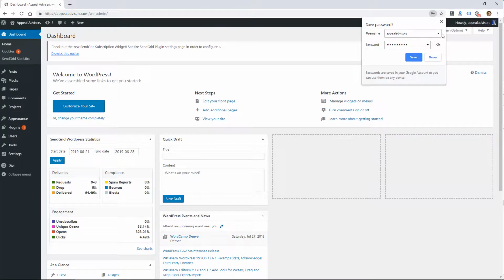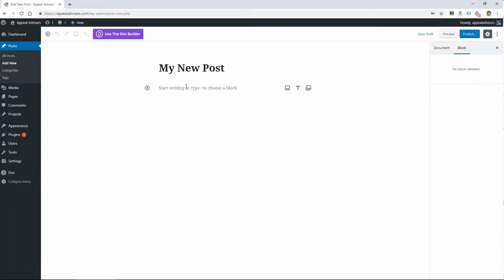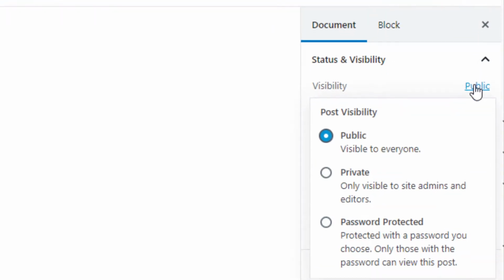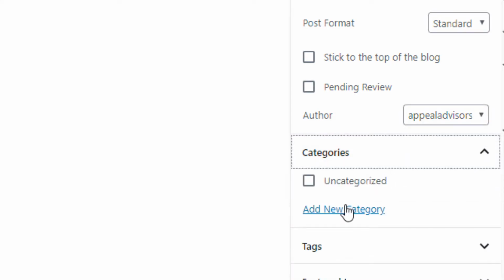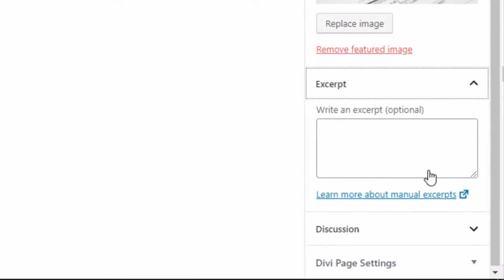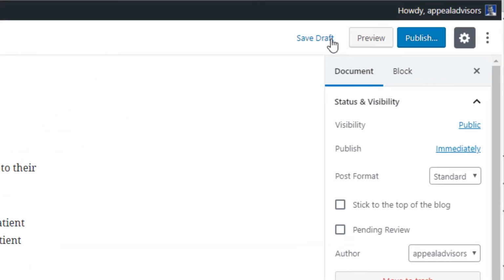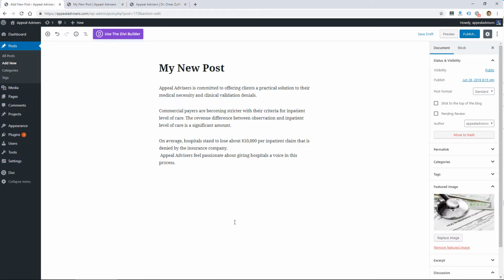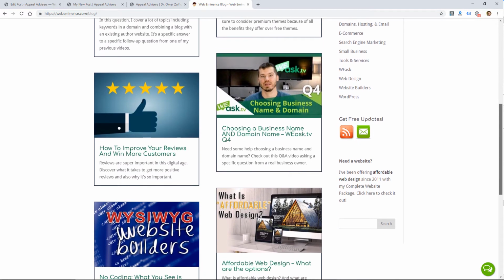How To Publish a New Blog Post in WordPress - in 3 Minutes!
Creating and publishing a new blog post in WordPress is not hard, but it can be a little intimidating if it's your first time posting to the blog. In this video, I quickly cover the basics you need to know to create your first blog post on your WordPress site. I cover categories, excerpts, featured images, and more.